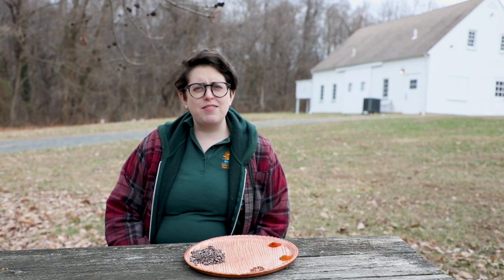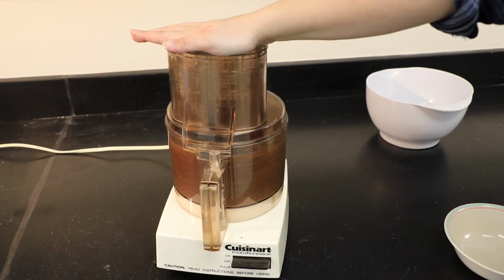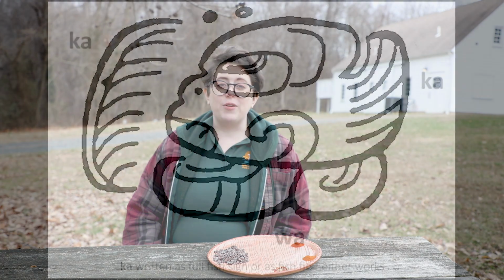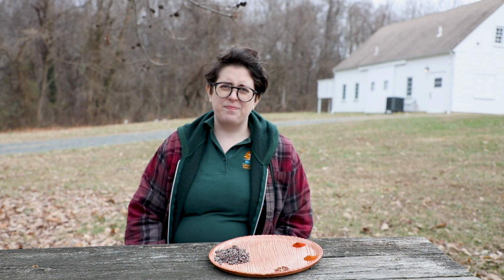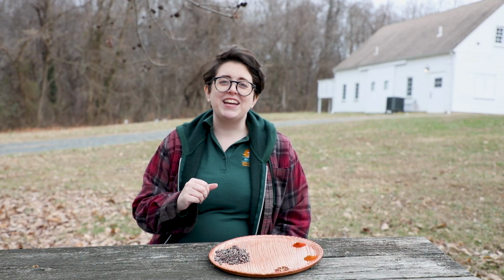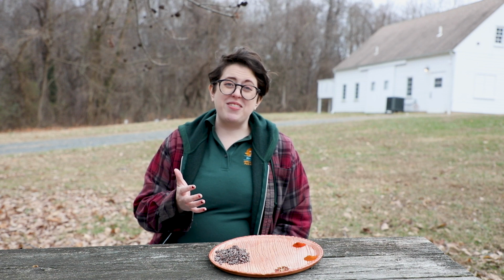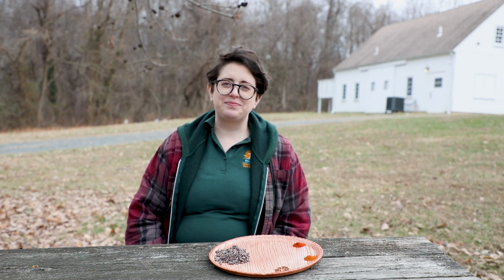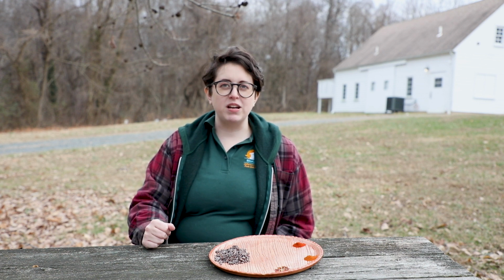The Rich History of Chocolate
Learn about some of the cool history behind chocolate with Liz!
Have a favorite chocolate recipe of your own? Submit it today at marylandrecipes.org to help preserve Maryland food history.